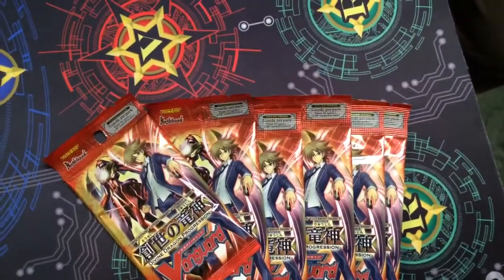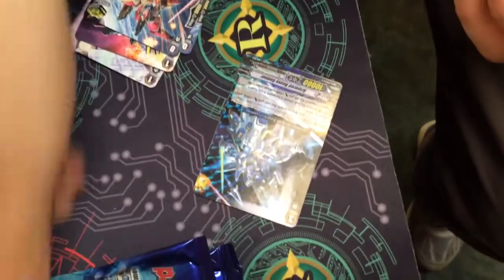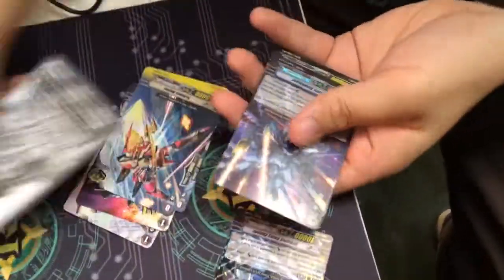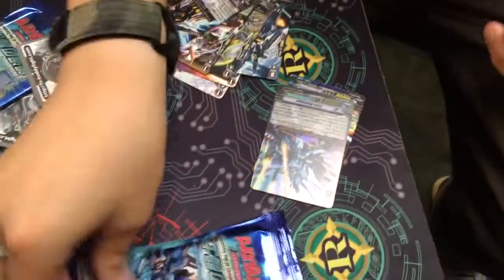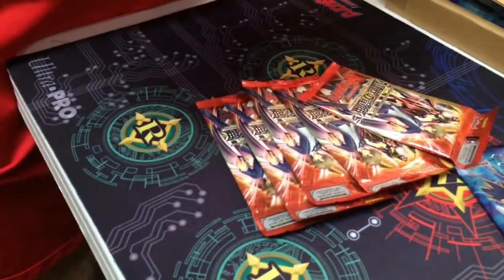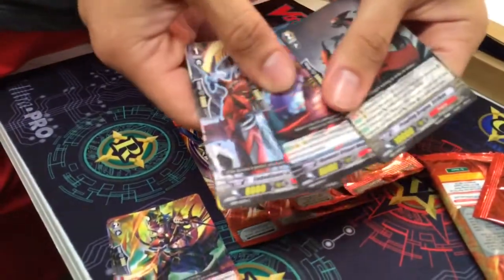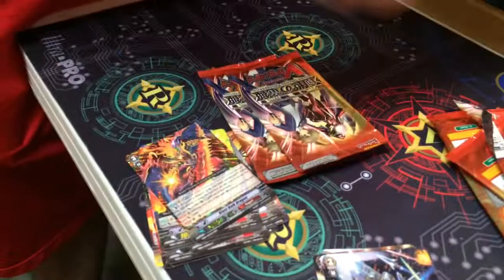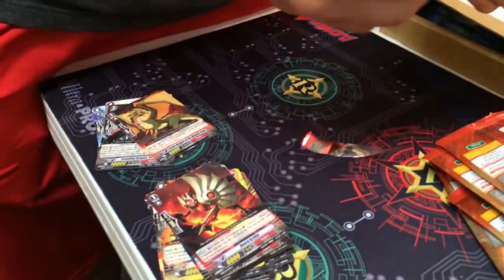Opening Some EB08 and EB09 Prerelease Packs